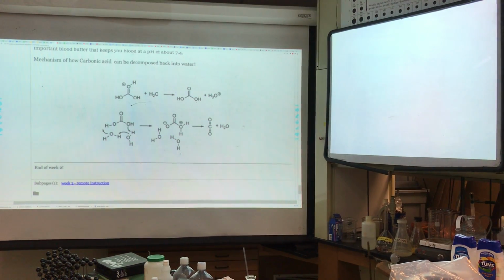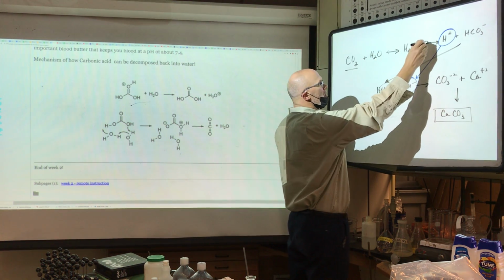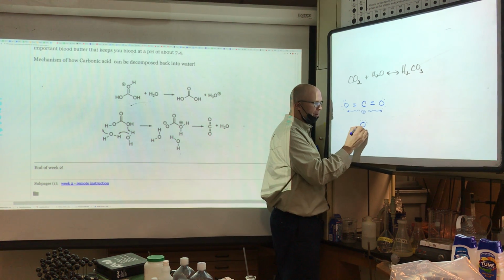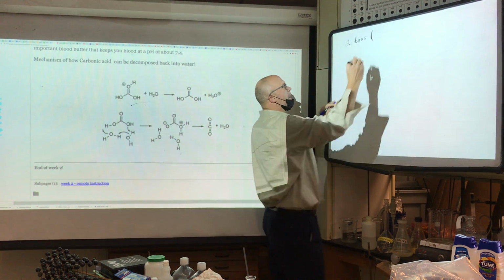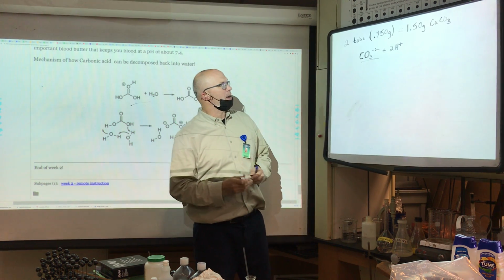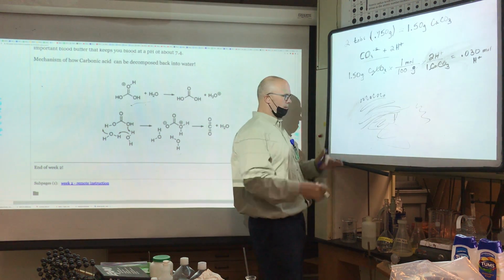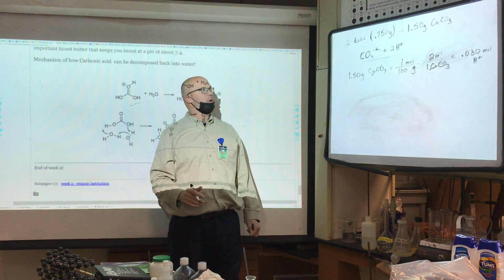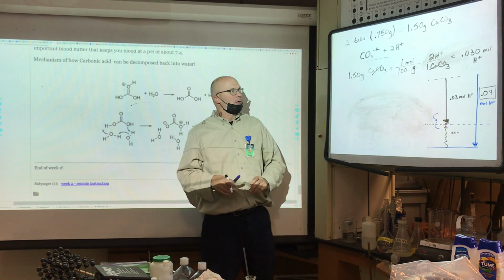AP Chemistry - Part 2 of the Aspirin Lab